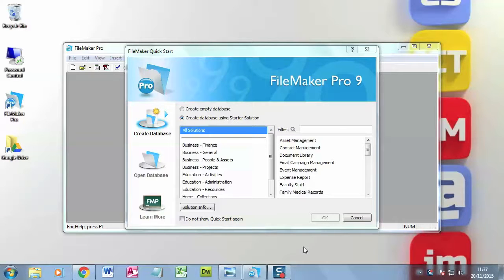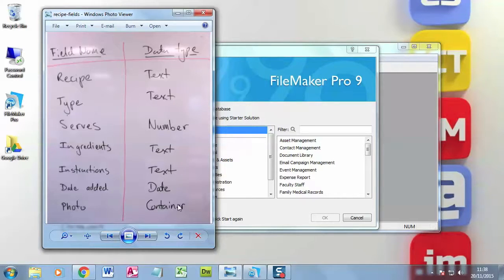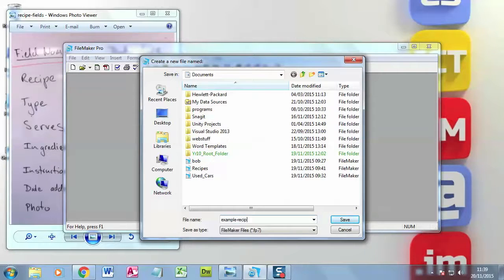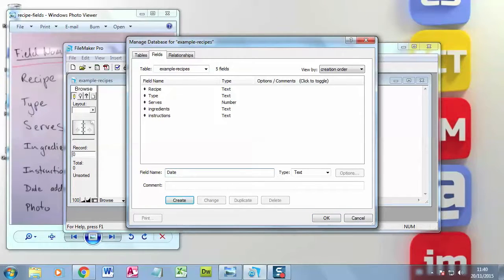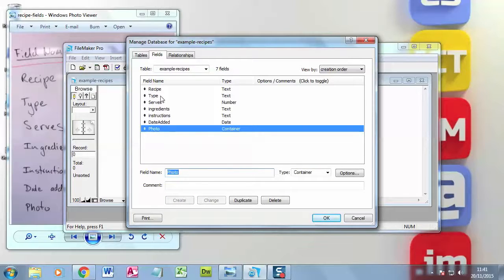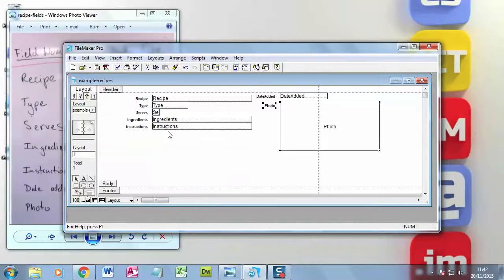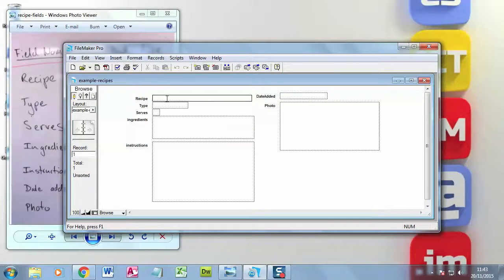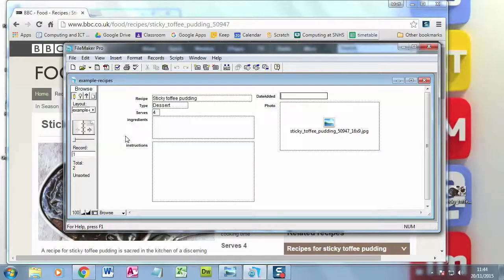How to Make a FileMaker Pro Database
This covers the basics of creating a simple flat-file database in FileMaker pro 9.